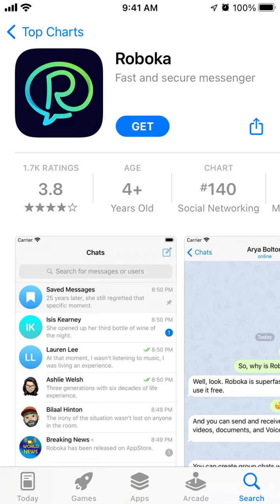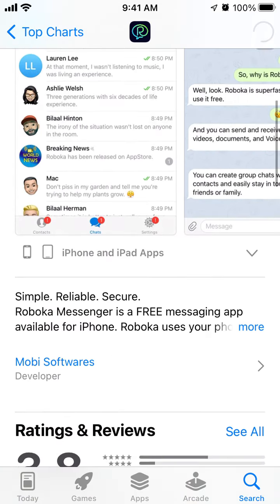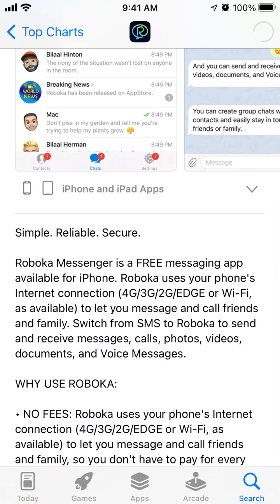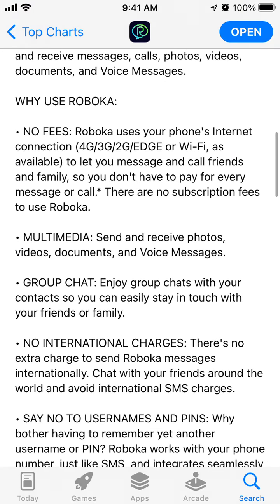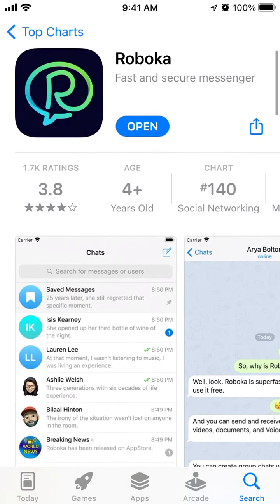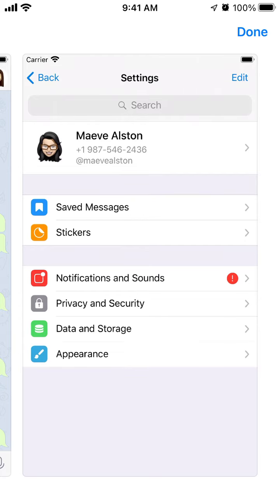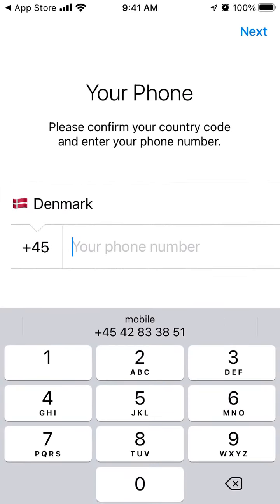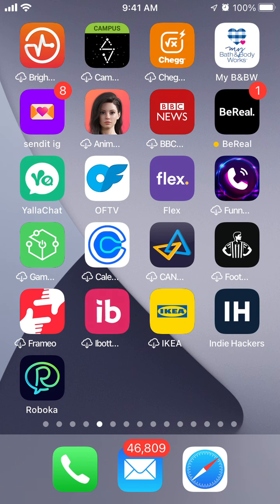ROBOKA APP - how to create an account?